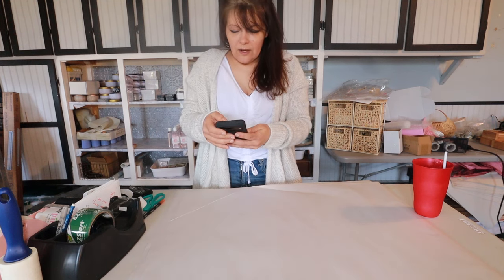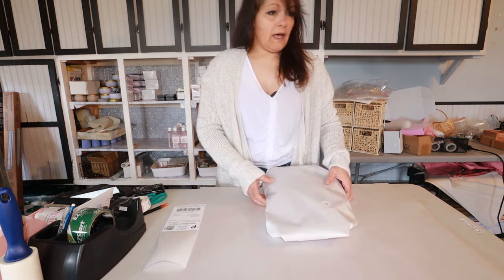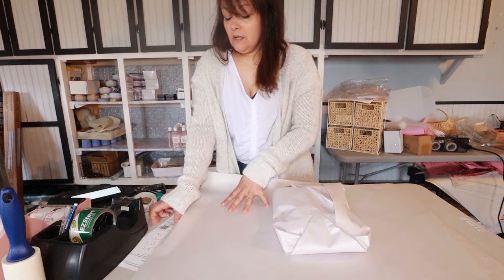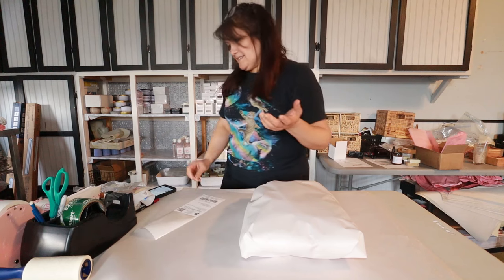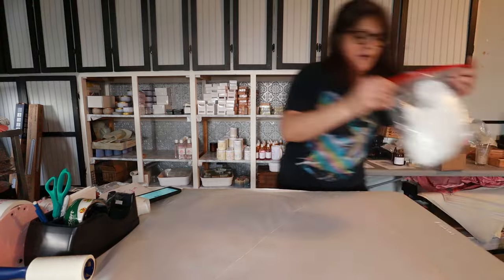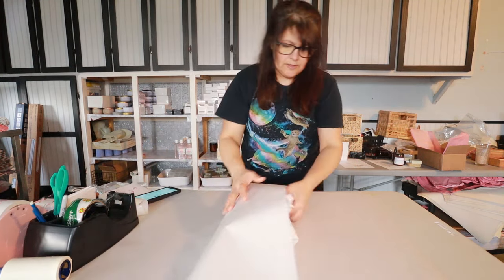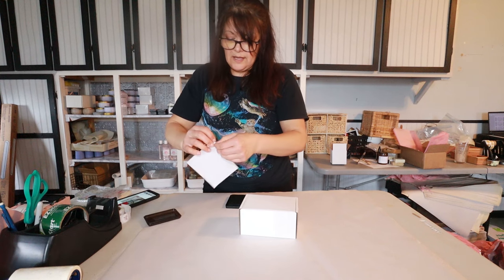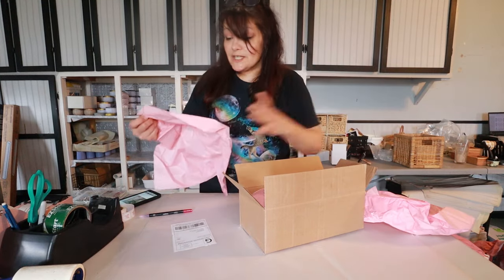My Thrifting Side Hustle Turned $28 into $337 Pack Orders with Me! Poshmark & My Skincare Biz!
Thanks for clicking Play!! I hope this video encourages you in whatever small biz you are doing or dreaming of!! This time I did include some of my skincare sales in the total that I packed in this video! BUT there were a lot more skincare sales within the 6 days!  These sales are from March 26th- April 1st .

Here is my Poshmark!
Here is my farm channel.

What I use for my thrifting side hustle!
EZ Duck Packing Tape:
Lable Printer:
Packing Paper:
Mailing Bags:
Tape dispenser:
Sticker dispenser: